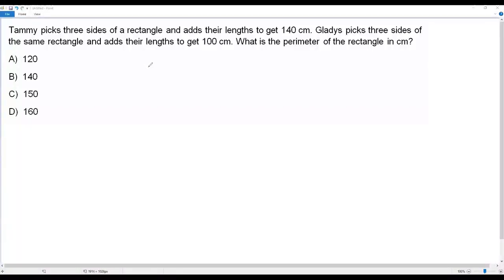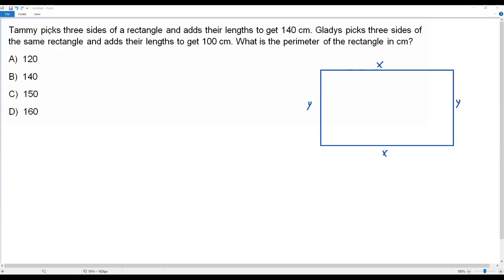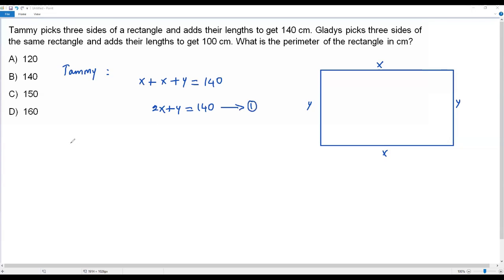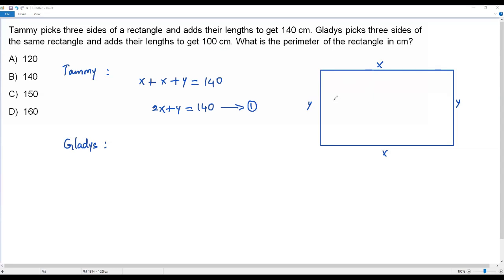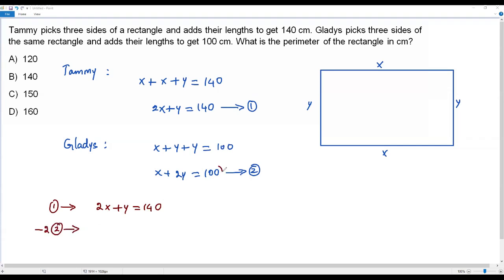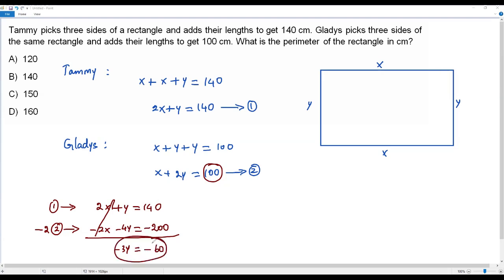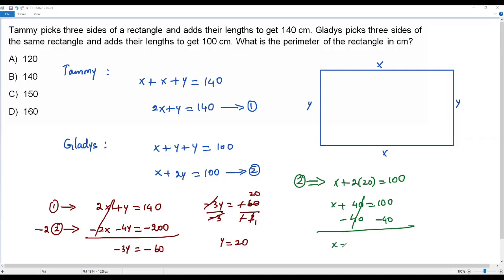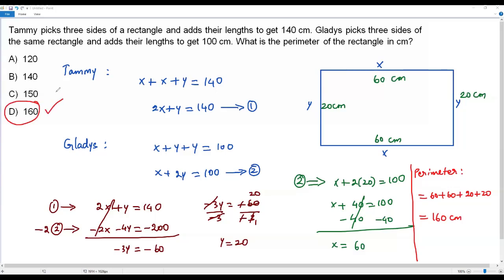SAT Math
Tammy picks three sides of a rectangle and adds their lengths to get 140 cm. Gladys picks three sides of the same rectangle and adds their lengths to get 100 cm. What is the perimeter of the rectangle in cm?

A)  120
B)  140
C)  150
D)  160